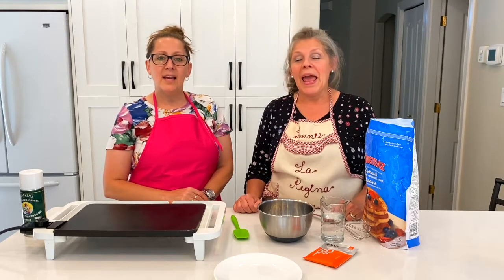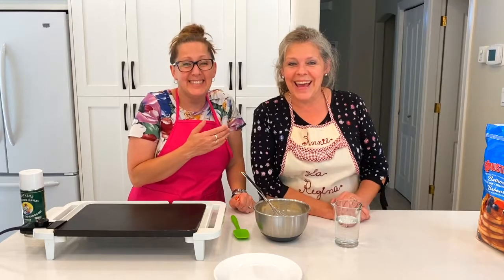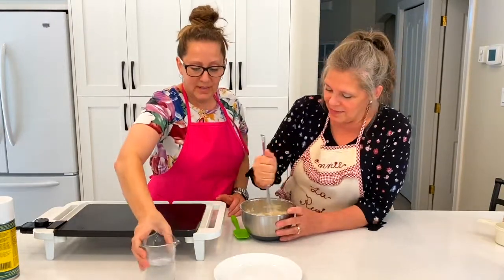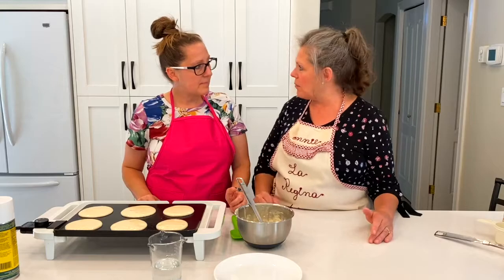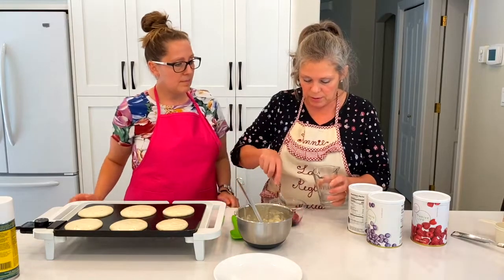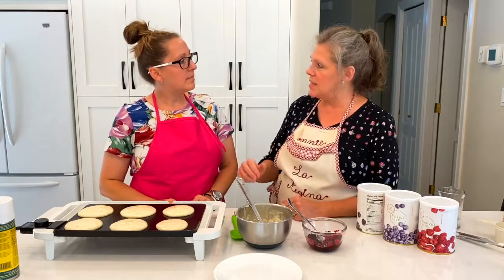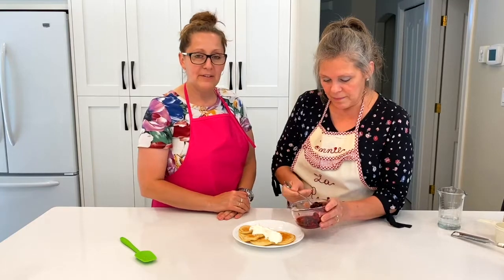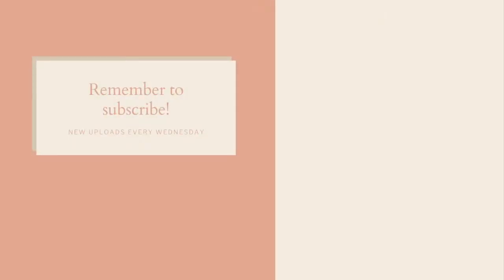Ruvi Pancakes | Ruvi Recipe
A quick breakfast with 4 servings of fruits and veggies combined! Simple pancakes with a last minute berry sauce.